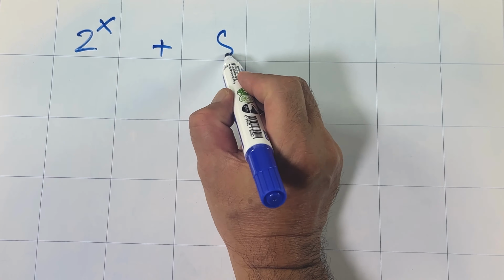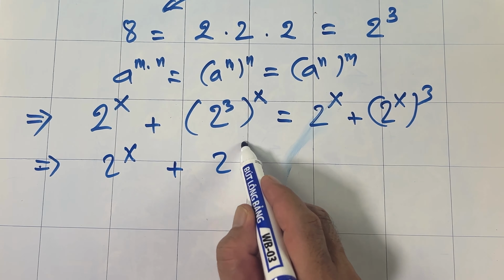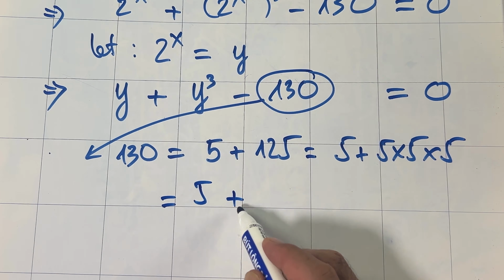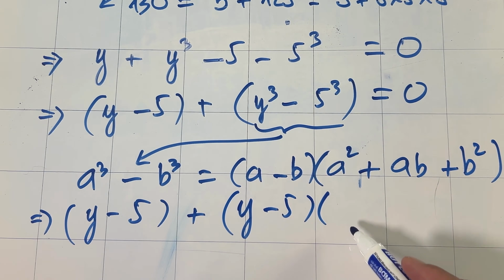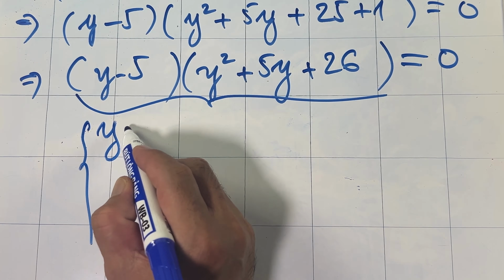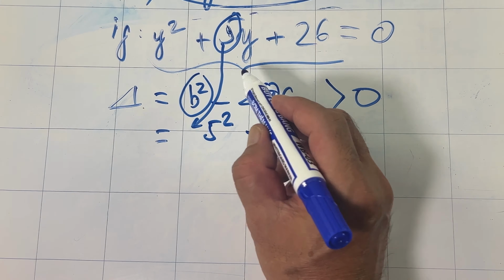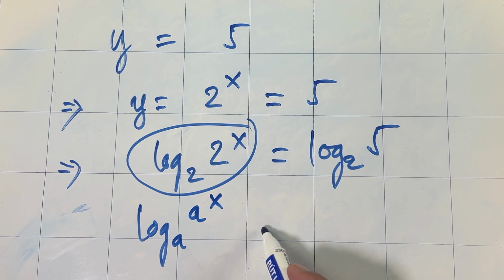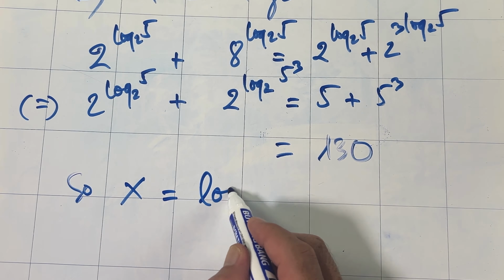Exponential Equations Solved EASY with One Simple Method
Solving 2^x + 8^x = 130 in under 60 seconds! 🤯 The trick? Substitution! Watch how 8^x$ becomes (2^x)^3. A must-know math hack!